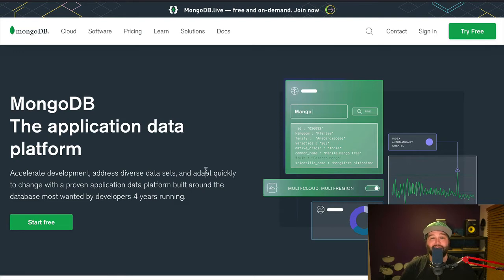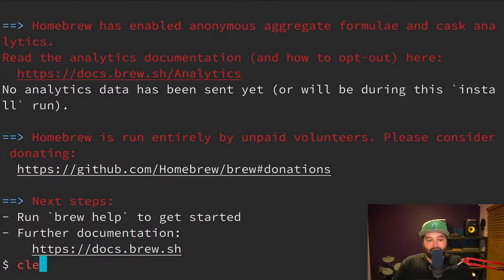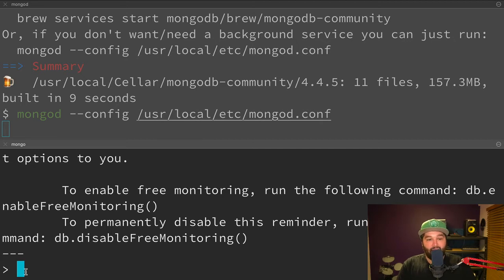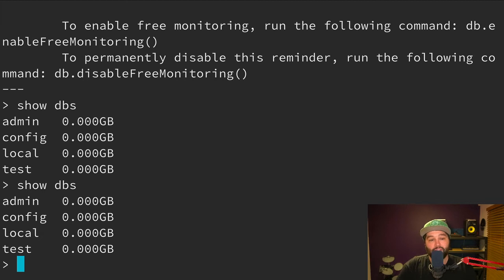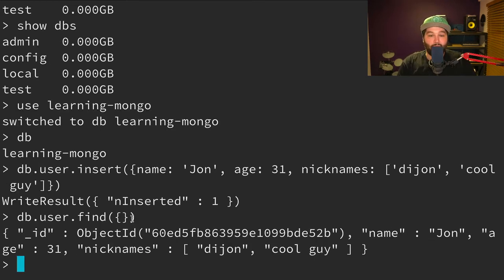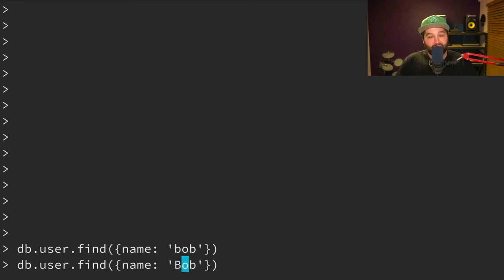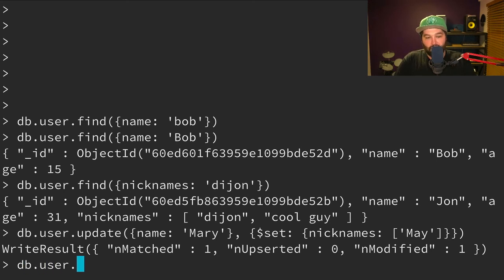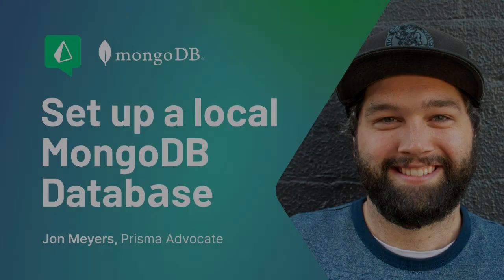Install a local MongoDB Database on macOS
In this video we look at how easy it is to get a MongoDB server running locally on macOS. We step through installation, configuration and using basic CRUD operations to interact with the database.

Prisma now supports document databases with the new MongoDB connector.